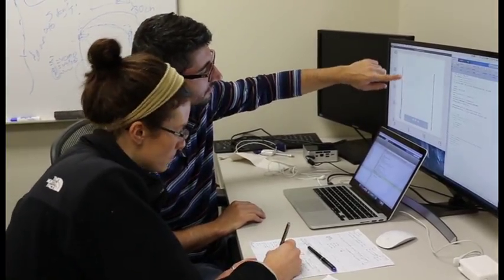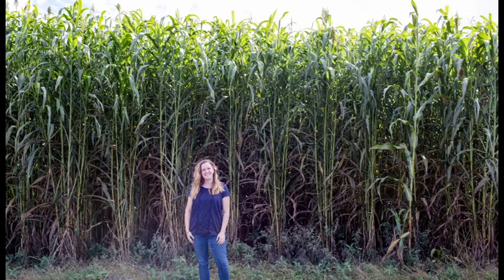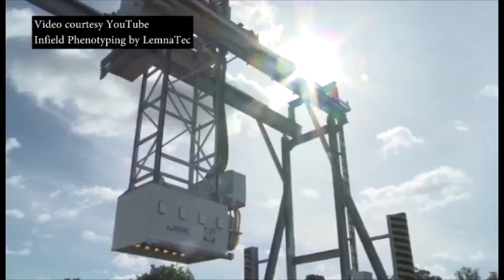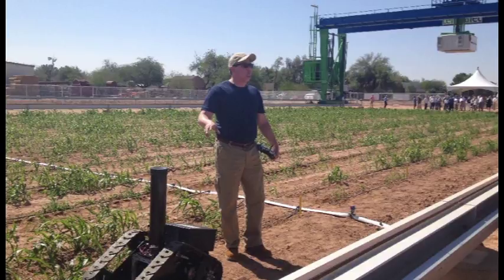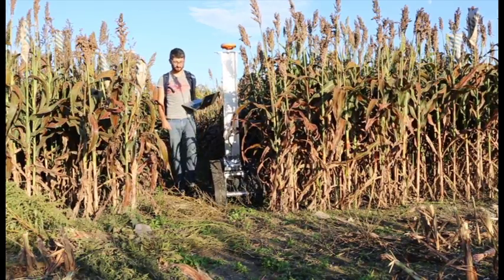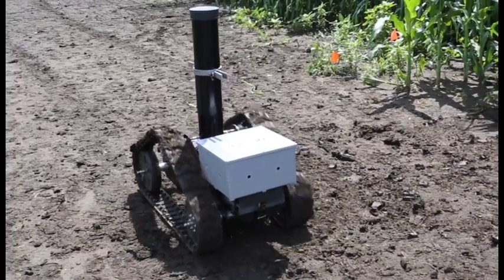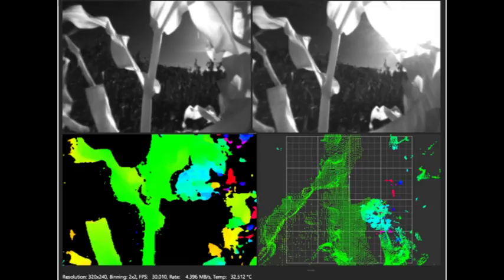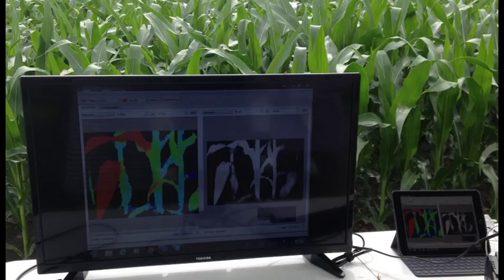TERRA-MEPP (Mobile Energy-Crop Phenotyping Platform)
TERRA-MEPP (Mobile Energy-Crop Phenotyping Platform) is a low-cost, autonomous robot that analyzes biofuel crops throughout the growing season to pinpoint plants with desirable yield and sustainability traits.